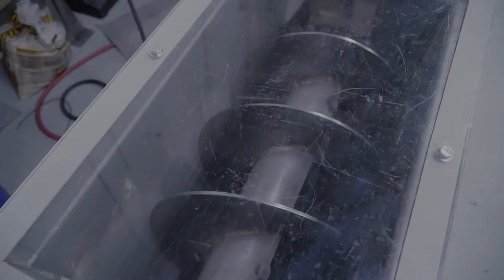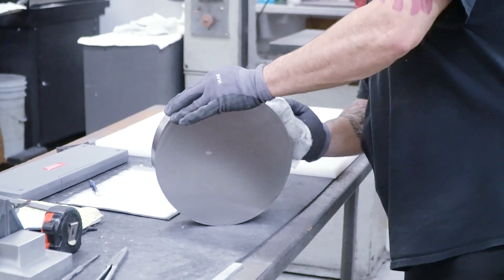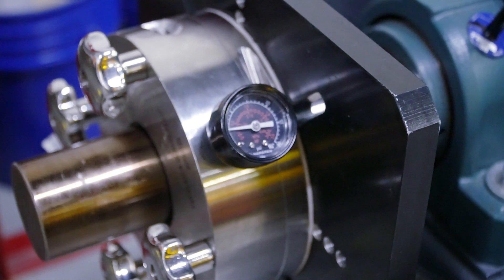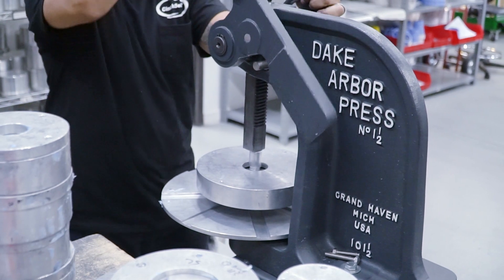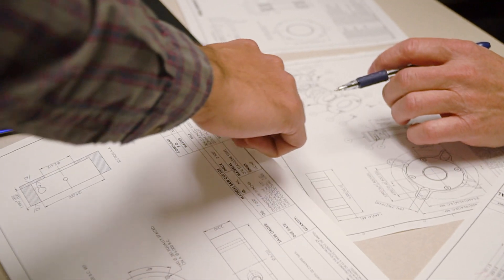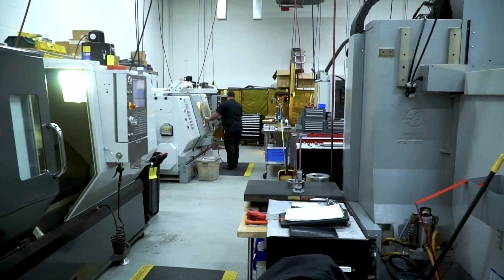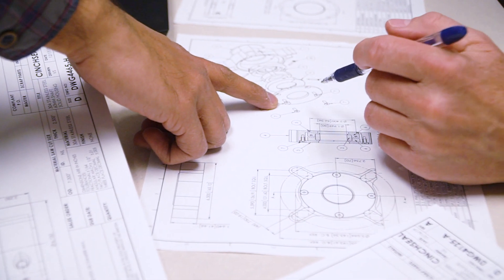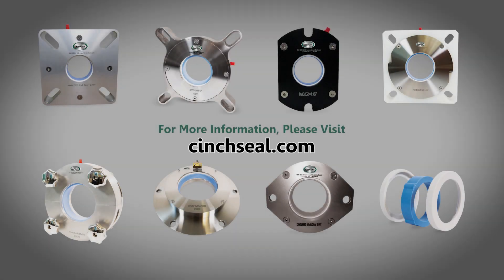CinchSeal - a global leading manufacturer of innovative rotary shaft seals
CinchSeal® self-adjusting and maintenance-free rotary shaft seals are designed for CEMA screw conveyors and bulk solids mixing and blending equipment. They are an upgrade from antiquated ropes and lip seals and prevent shaft wear, product contamination and recalls, provide superior ROI, and are designed to handle ¼” run-out.